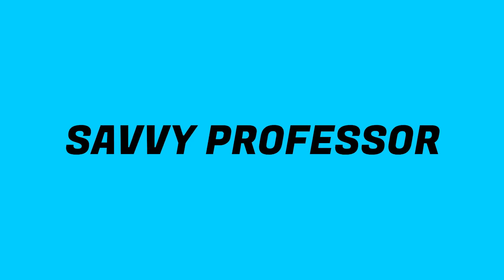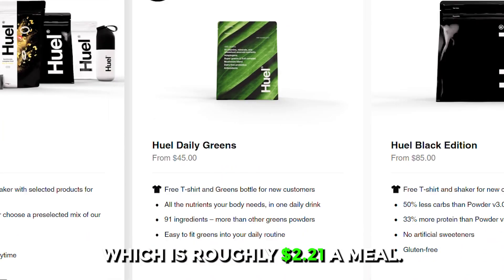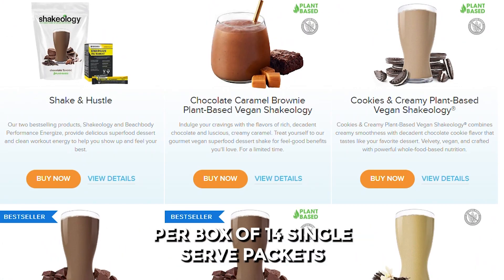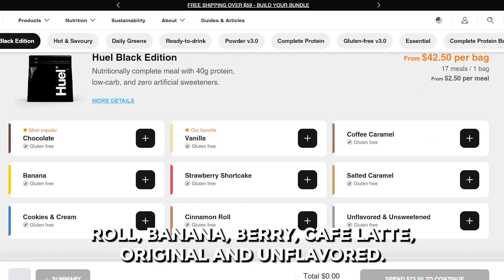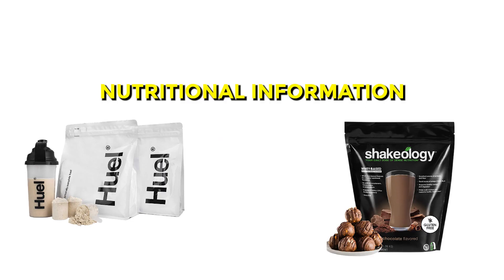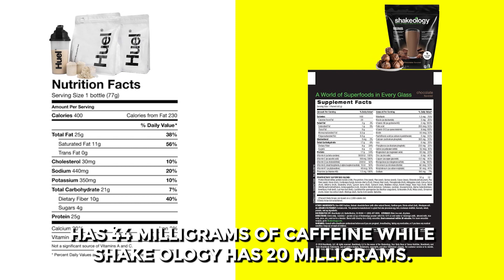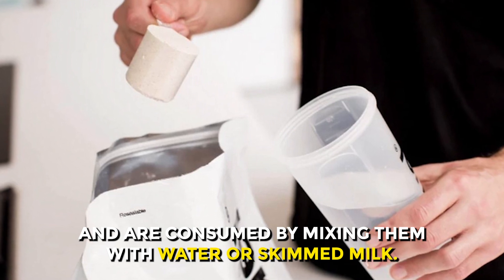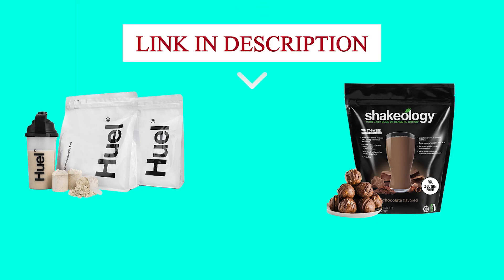Huel vs Shakeology- What Are The Differences? (Don't BUY Until You Watch This!)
Huel vs Shakeology- What Are The Differences? (Don't BUY Until You Watch This!) In this video, I will discuss the differences between Huel and Shakeology.

The main difference between them is the Pricing.
Huel meal replacement powder is priced at $75, which is roughly $2.21 per meal. You can also purchase the Huel Black Edition at $85 and the Huel ready-to-drink at $50.50 per box. Shipping is free for products above $59.

On the other hand, Shakeology meal replacement powders cost $129.95, which is approximately $4.33 per serving. You can also buy limited edition flavors at $74.95 per box of 14 single-serve packets and boost products ranging from $34.95–$49.95. In addition, there is an additional shipping fee calculated during checkout. Therefore, Huel is more affordable.